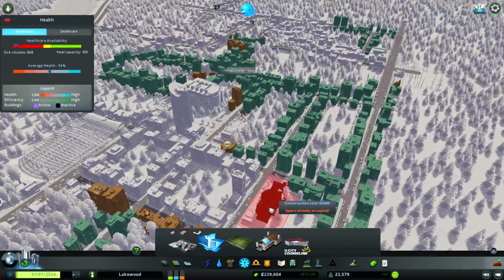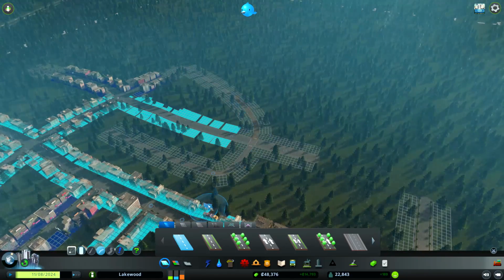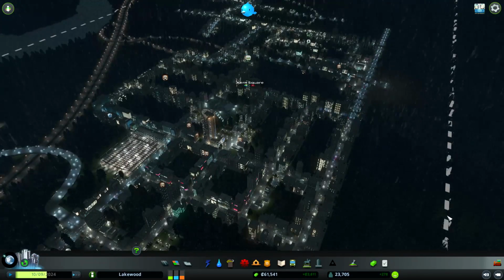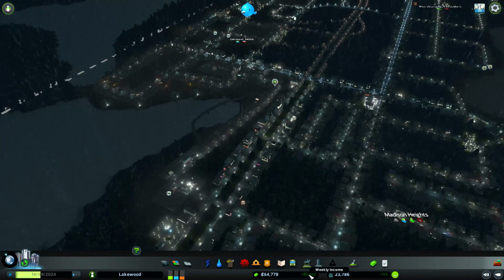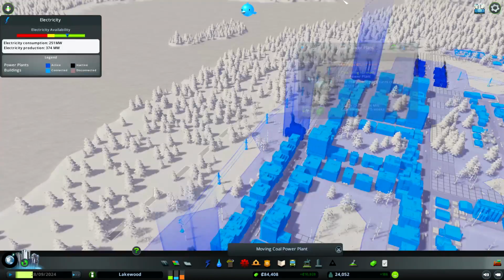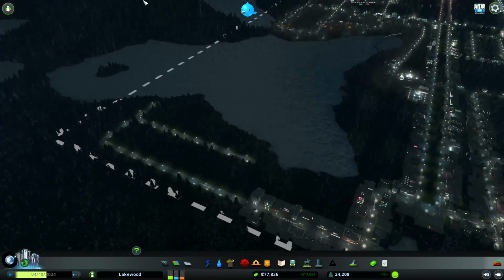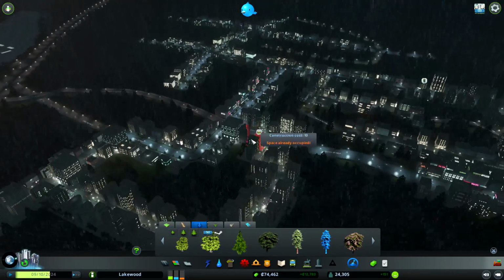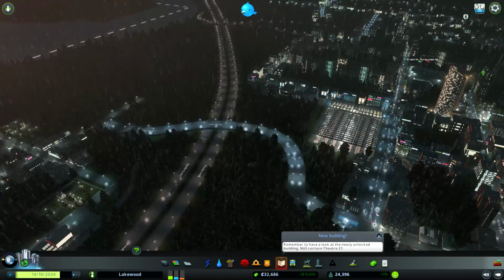LETS PLAY CITIES SKYLINE PART 5 : UPGRADING MORE ROADS!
DLC Used:
ART DECO
MASS TRANSPORT